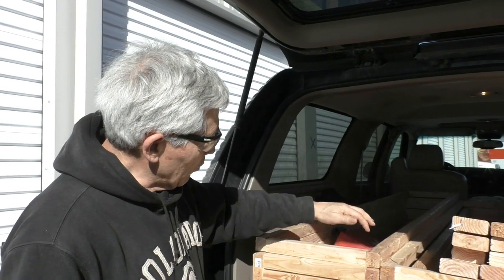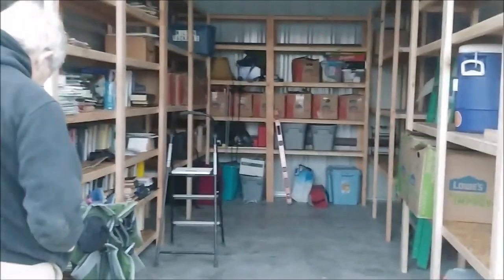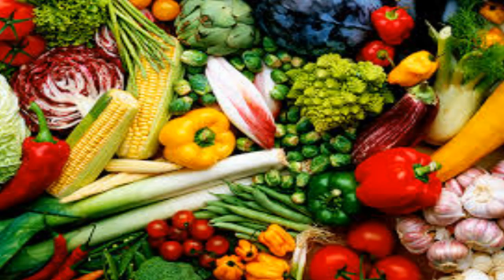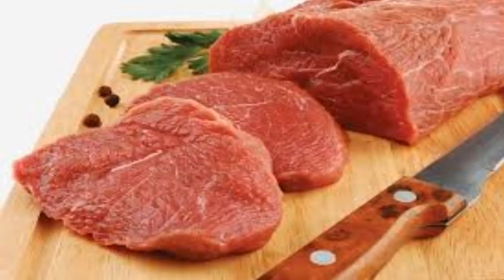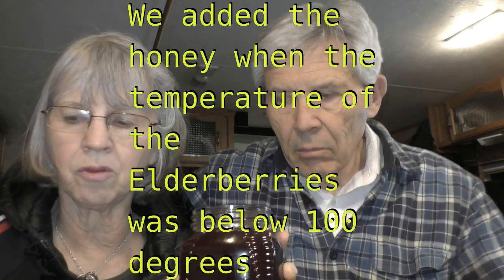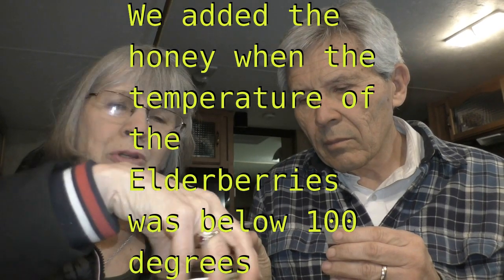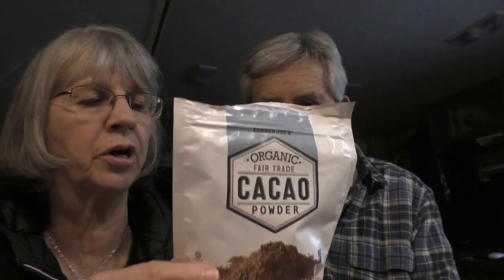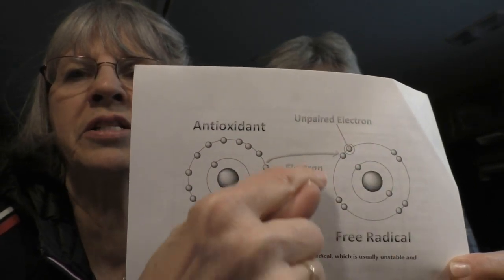Super Bowl of Nutrition - Antioxidants vs Free Radicals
We are living like no one else so later we can live like no one else. This involves living in a travel trailer on some very generous friends property and now we are making our storage room so we can get to our things and use our items that we have not opened since moving from Missouri.

We also share in a creative way what you need to eat to round up the free radicals in your body.

We have prepared our course "12 Weeks to Heartiness". This has been a labor of love and is now in a format that you can use where you are. This goes way beyond the entertainment that we put on YouTube. Many people have made huge changes after watching our YouTube channel. This course is even more helpful.

Follow this link to register for the course.

Weekly video lessons, exercise routines 5 days a week, recipes and menu ideas, extra videos each week about the science and other background information.

Mornings Begin with Breakfast -
ePub

Favilla Bento Lunch Box Set of 4 - 3 Compartments, BPA Free, Microwave Safe, Dishwasher Safe, Freezer Safe, Stackable, Set Of 4

Favilla Bento Lunch Box Set of 4 - 2 Compartments, BPA Free, Microwave Safe, Dishwasher Safe, Freezer Safe, Stackable, Set Of 4

Harris Farms EZ Fill Poultry Drinker, 6.25 Gallon

247Garden 5-Pack 7 Gallon Grow Bags /Aeration Fabric Pots w/Handles (Black)